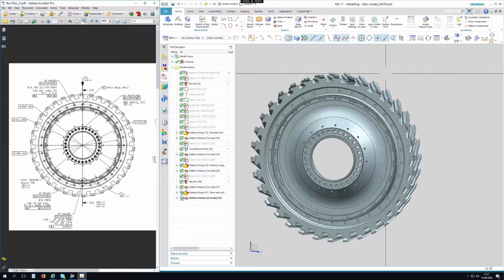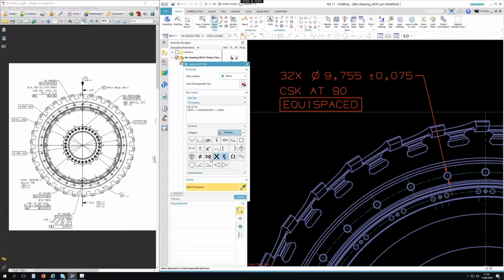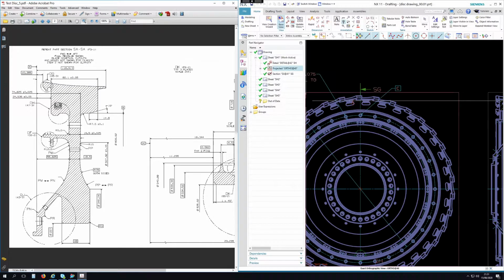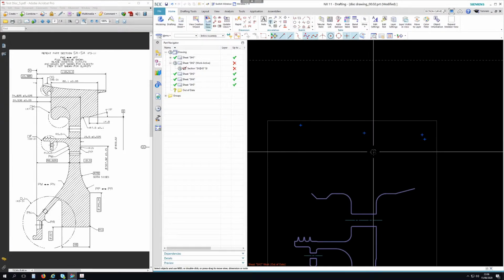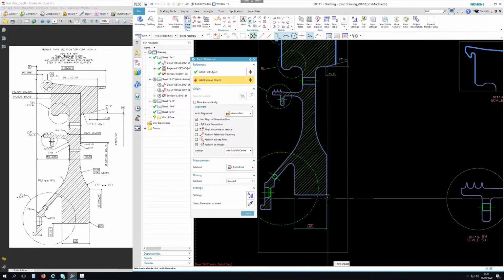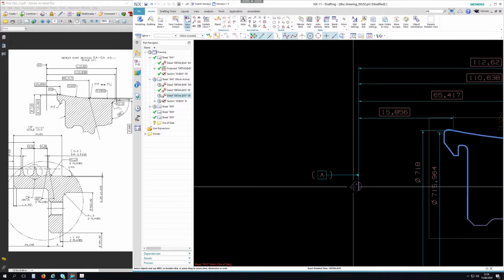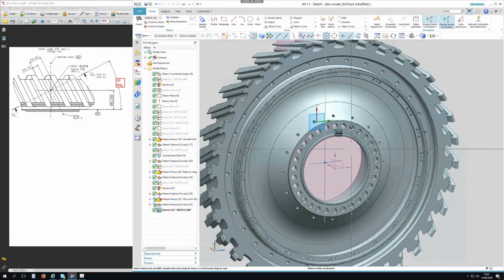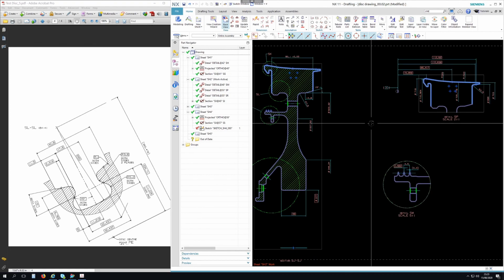Siemens NX11 Compressor Disc Drawing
Compressor Disc Drawing